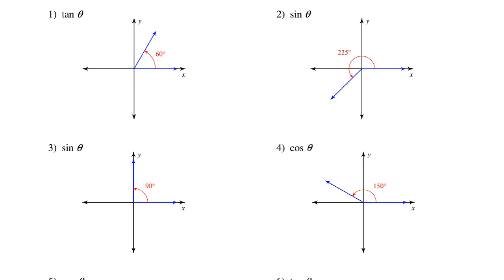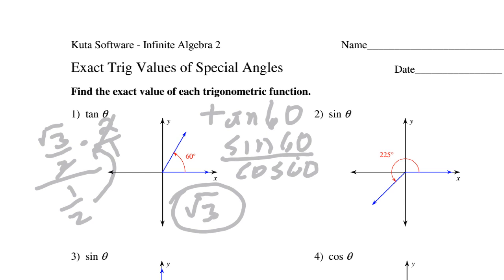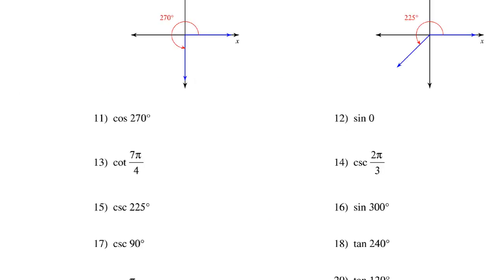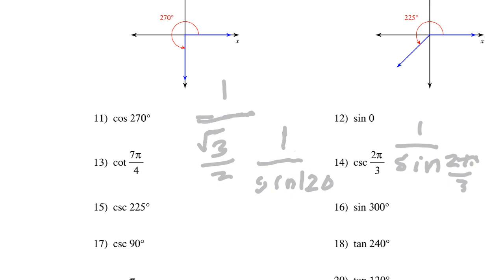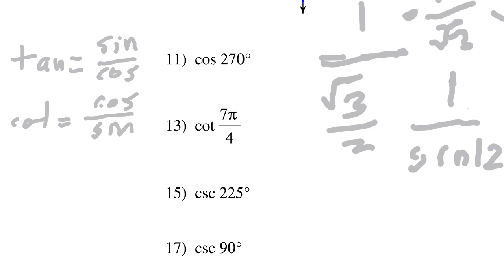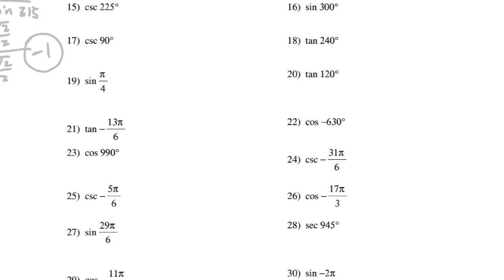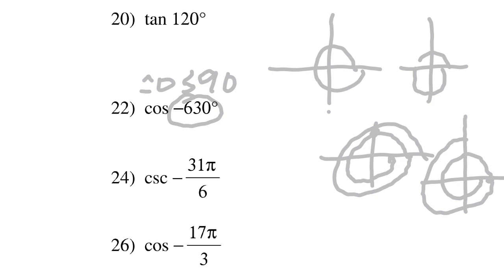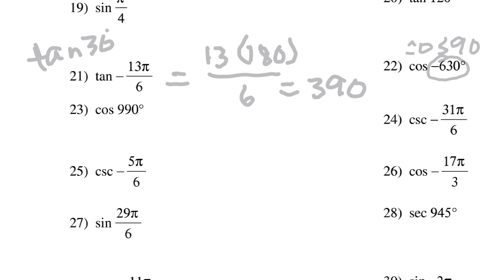Aldridge exact trig values pg3 4